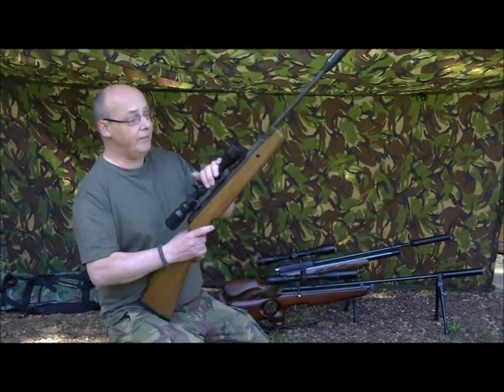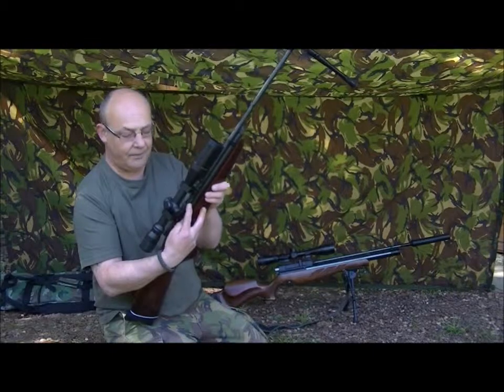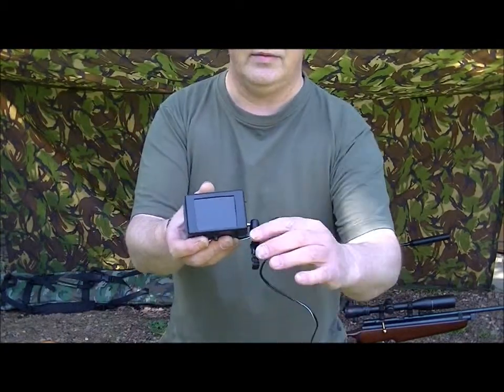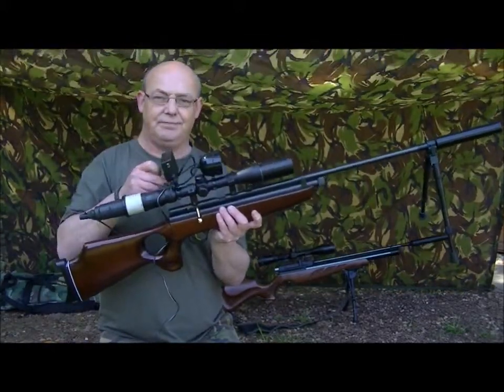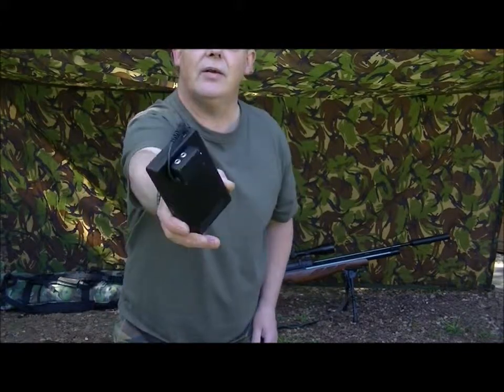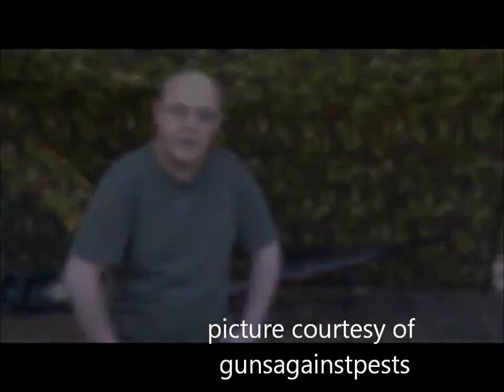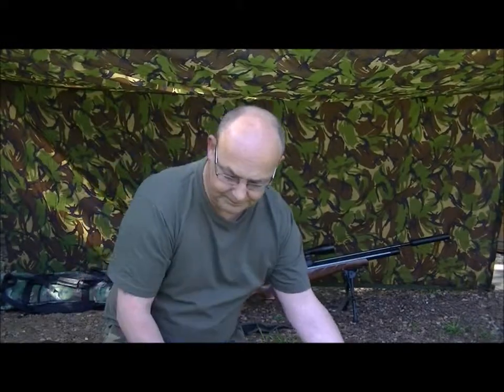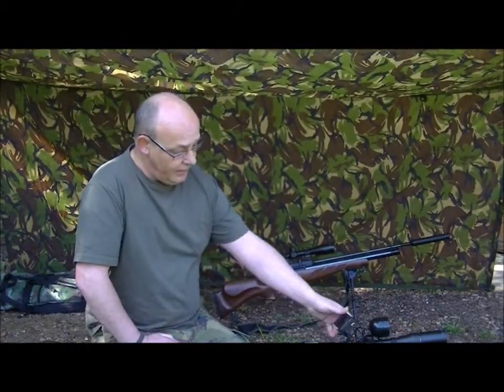MY RIFLE REVIEW part one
hunting